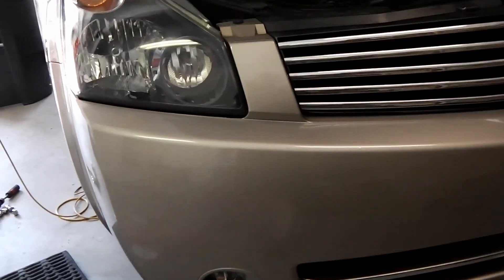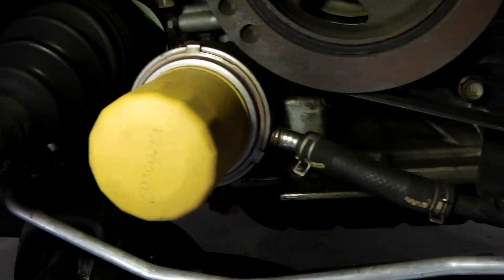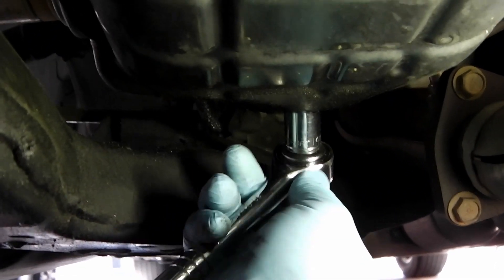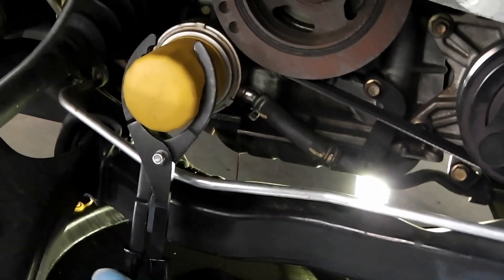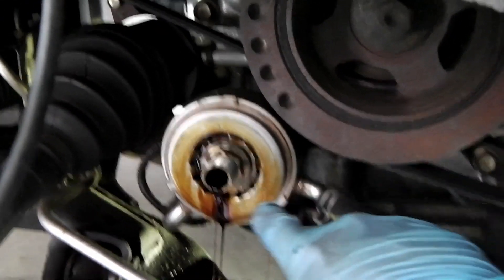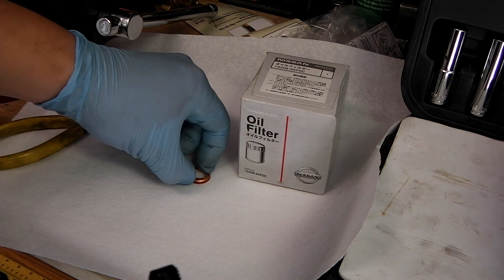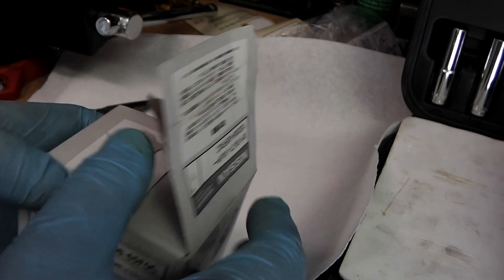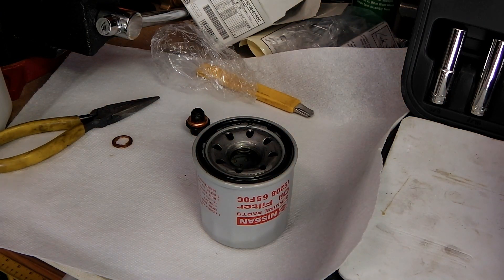Nissan 3.5L V6 Oil Change 2004 - 2009 Nissan Quest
15 qt Drain pan

Channellock 4-1/4 Inch Jaw Oil Filter Wrench

Neiko 03421A Adjustable Oil Filter Wrench with 3-Jaw Design

Craftsman 2 pc 16'' Rubber Strap Wrench Set

RhinoRamps Vehicle Ramp - Set of 2 (12,000lb. GVW Capacity)

Solid Rubber Heavy Duty Wheel Chocks

Mobil 1 0W20 Full Synthetic Motor Oil (5 qt, 4.72 liter) qty 1

In this video, I will show you how to do an oil change on the Nissan V6 Engine. The process is not difficult watch the video for all the steps.